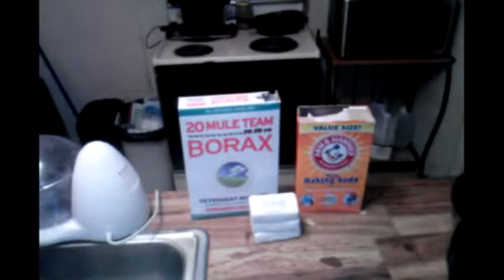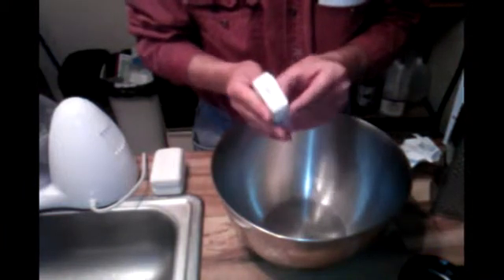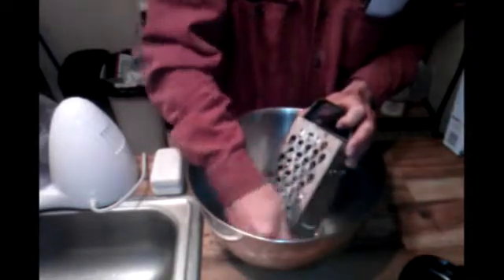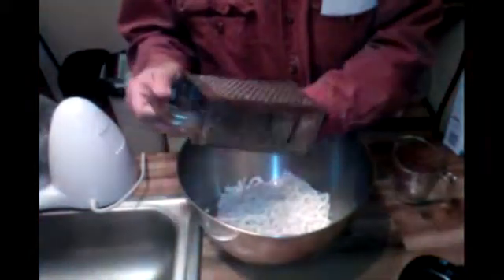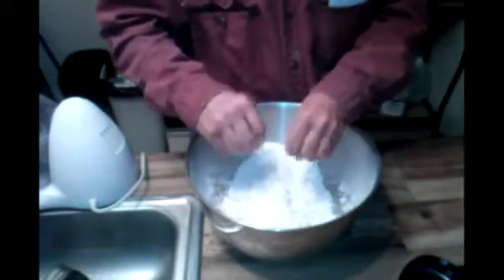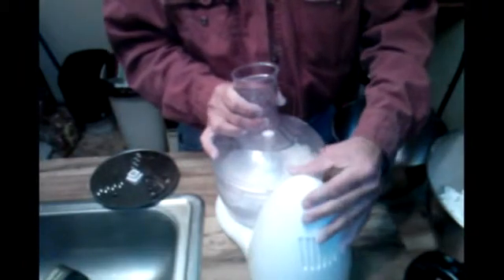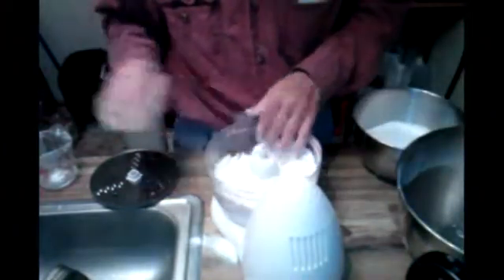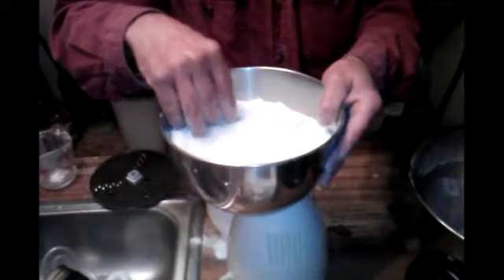How to make home made washing powders